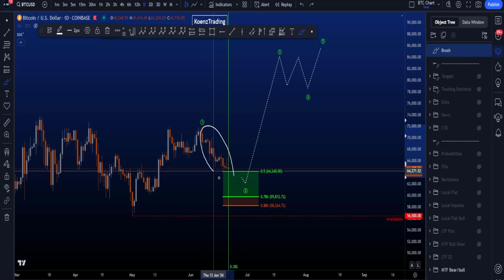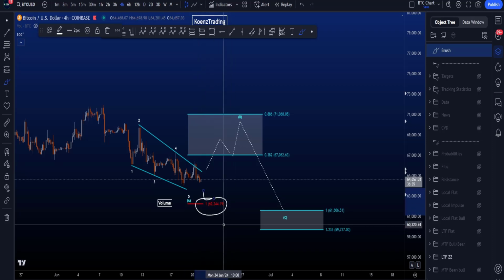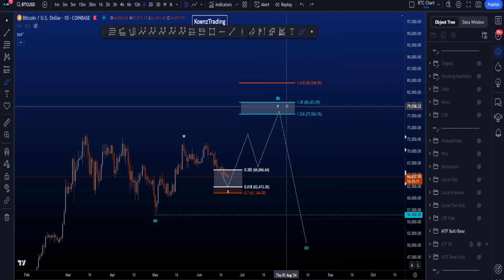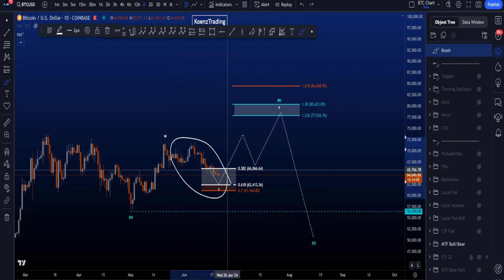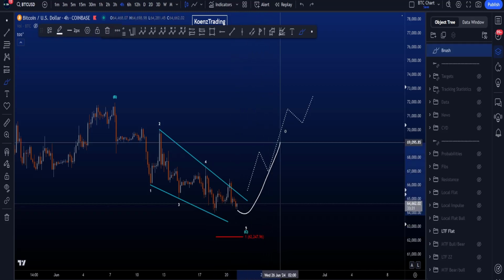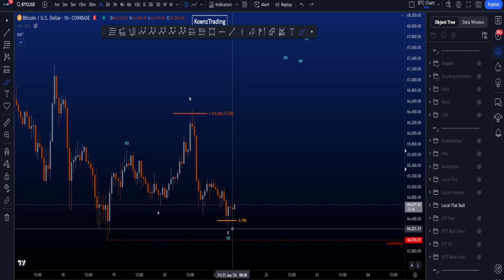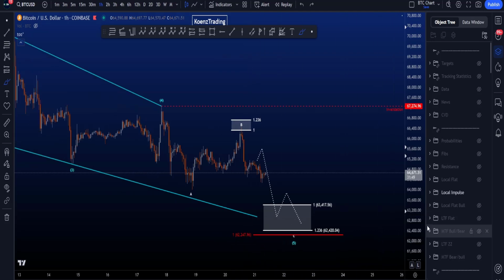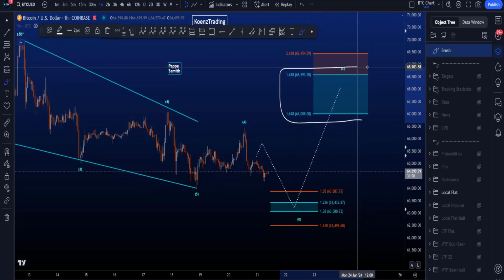Bitcoin Elliott Wave Technical Analysis Today! Bullish & Bearish Price Prediction BTC & News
▶ TIMESTAMPS
0:00 Daily Bullish Scenario (same)
0:40 4hr Bullish Zigzag Scenario (same)
1:52 Daily Bull/Bear Scenario (same)
2:55 4hr Bullish Flat scenario (same)
3:38 1hr Bullish Scenario (same)
4:41 1hr Bearish Scenario #1 (same)
5:13 1hr Bearish Scenario #2 (same)
5:48 Probabilities